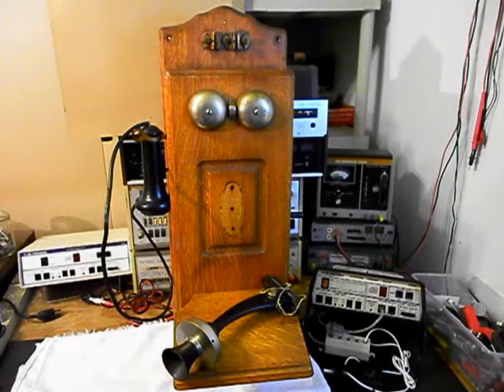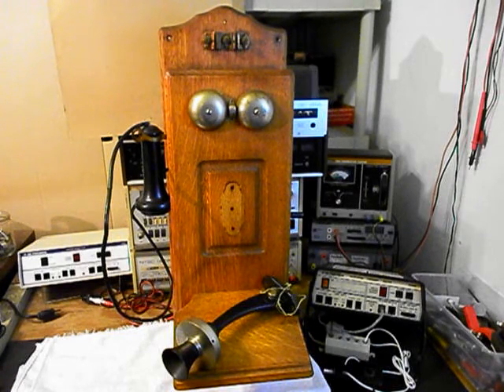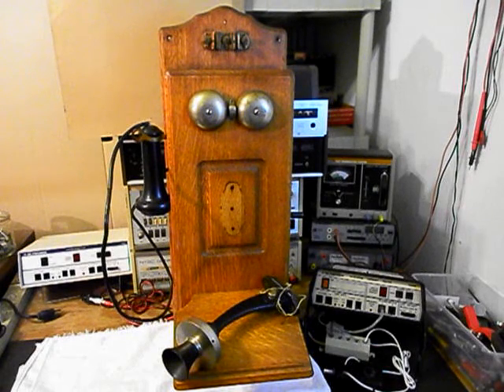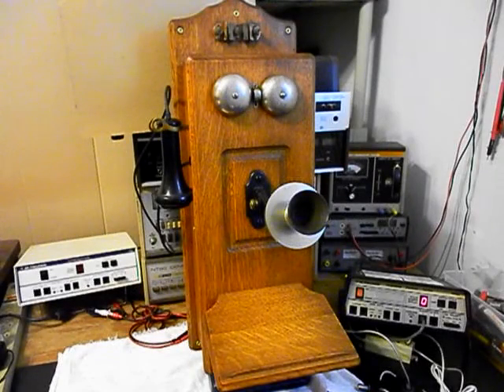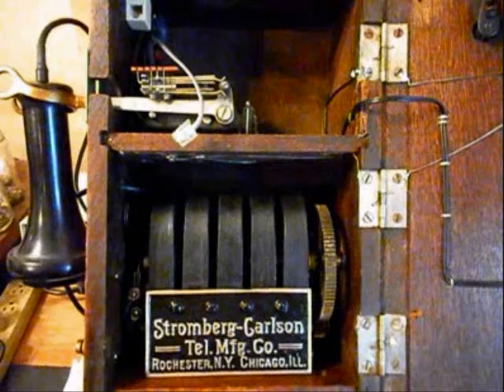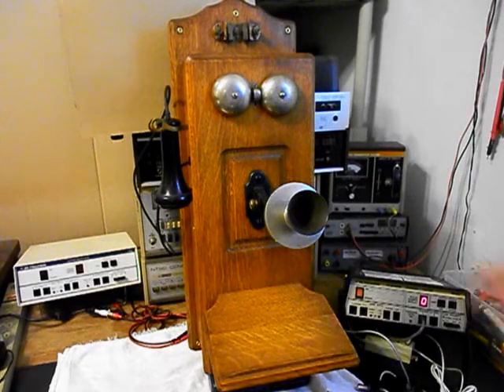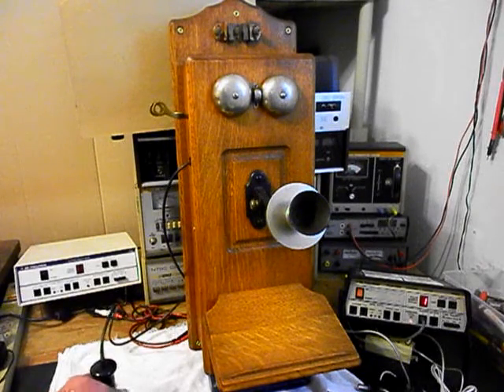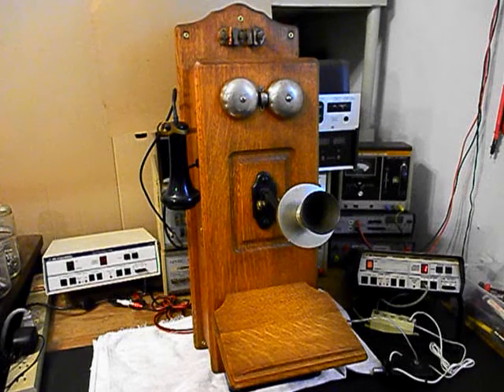Stromberg Carlson Wood Wall Crank Telephone Repair Conversion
Stromberg Carlson Wood Wall Crank Telephone Repair Conversion Dennis McDonald shows the Initial Checkout and Repair of this Cool Telephone